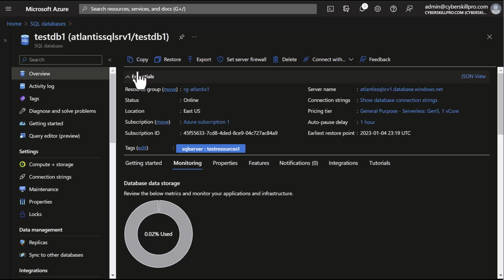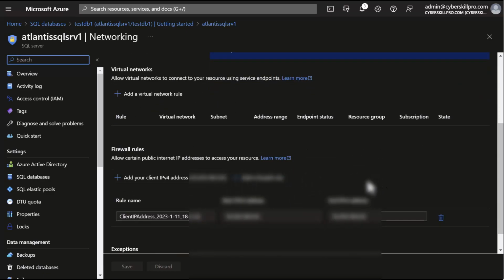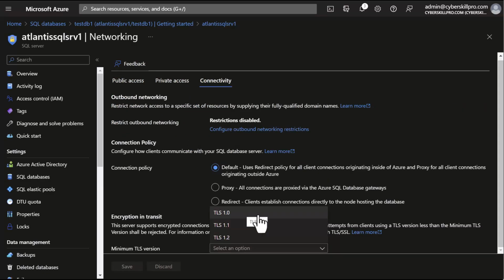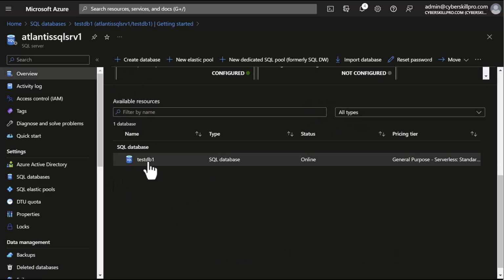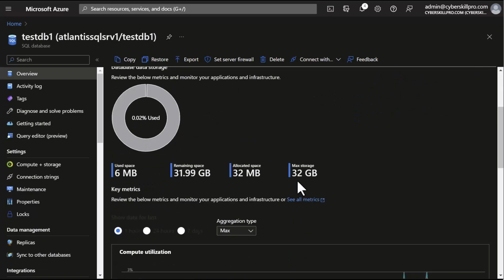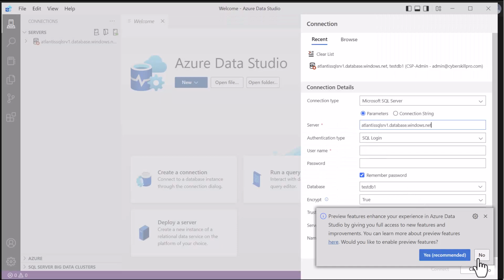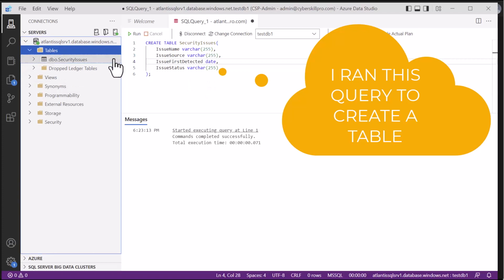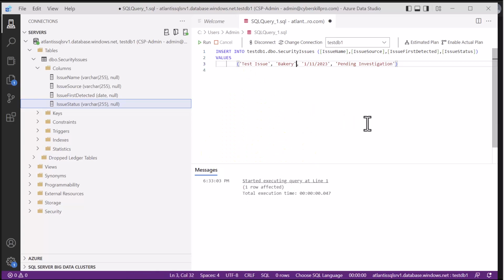Azure Security - How To Access/Connect To An Azure Database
Quick video on how to connect to an Azure database, create a table and add a record.  These Azure databases are used all over the internet and its good to know how they are created and accessed in Azure in order to secure them